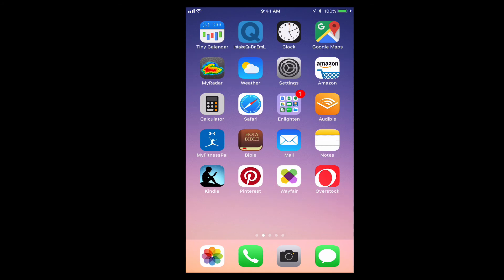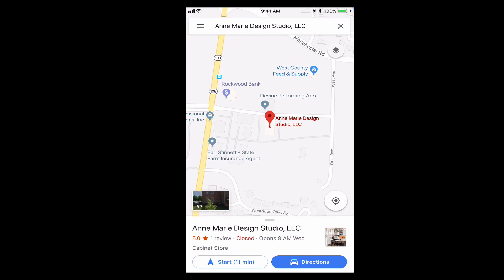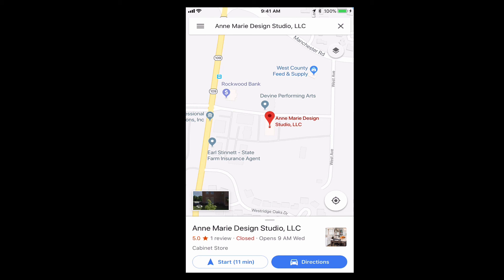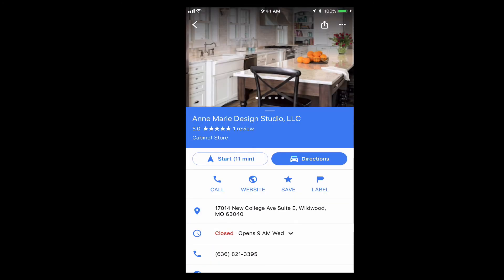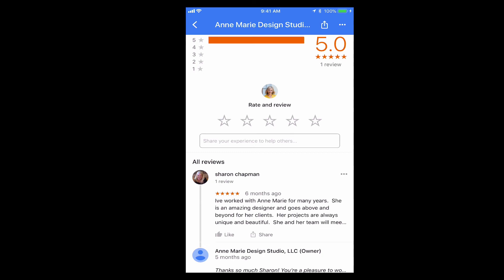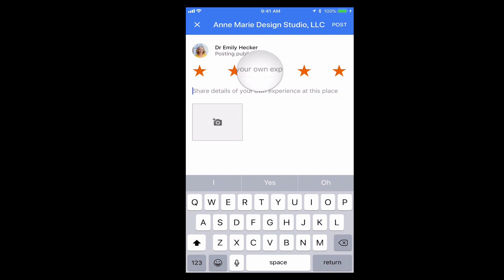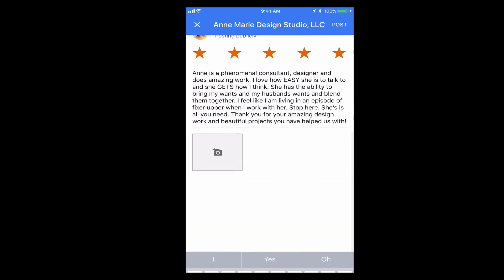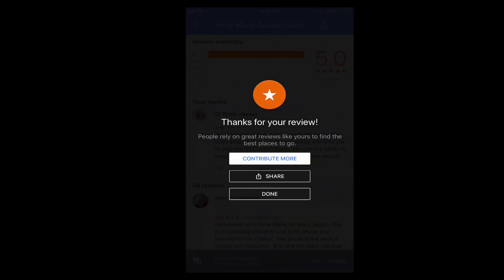How to review a business on Google Maps using your iPhone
I show you in 1min how to review a business using the Google Maps App on your iPhone.